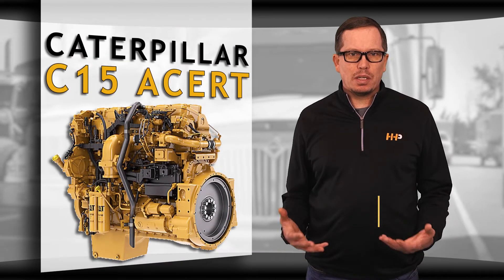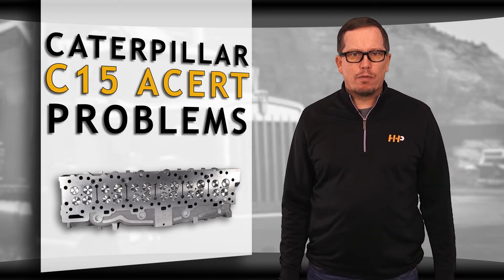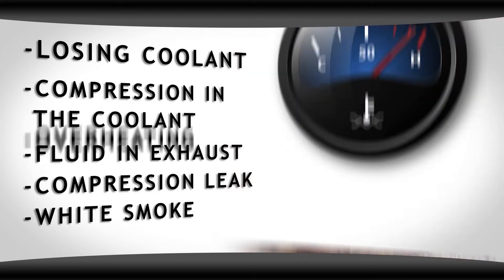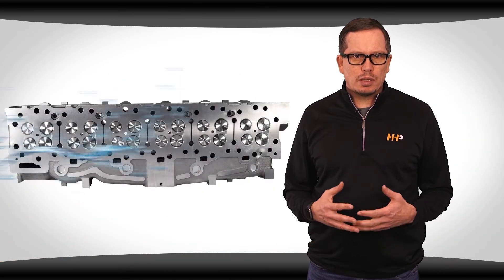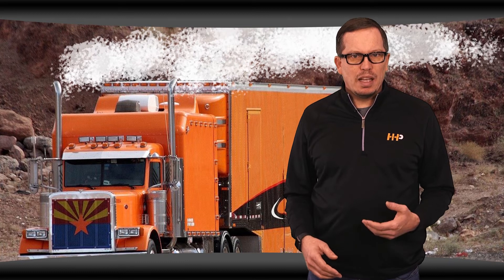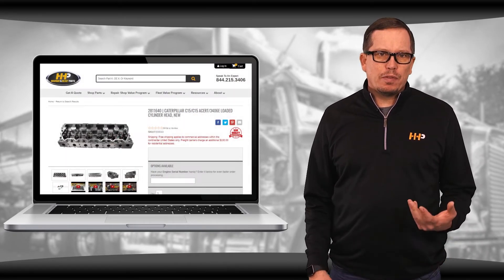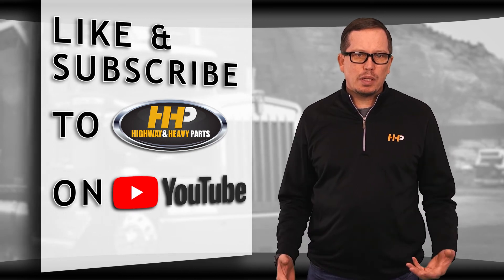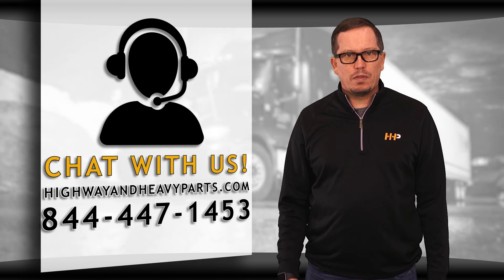C15 Acert Cylinder Head Problems? HHP Can Help!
Common Issues with Caterpillar C15 Acert Cylinder Heads

Caterpillar C15 Acert diesel engines are popular, but cylinder head issues can cause serious problems. Learn about common symptoms, why they occur, and how Highway and Heavy Parts can help with solutions.

What You Will Learn:
Symptoms of cylinder head issues: losing coolant, compression leaks, white smoke, and overheating
Causes of these problems, including cracks and coolant system failures
Solutions available for Caterpillar C15 A Cert cylinder heads

Step-by-Step Guide/Tutorial:
Step 1: Identify symptoms such as coolant loss, compression issues, and overheating.
Step 2: Check for cracks or damage in the cylinder head and inspect for fluid leaks.
Step 3: Explore replacement options including cylinder heads with Inconel valves for higher temperatures.

Key Benefits:
Address and fix cylinder head issues to prevent overheating and excessive smoke
Choose from high-quality replacement parts including Inconel valves
Ensure proper engine performance and longevity